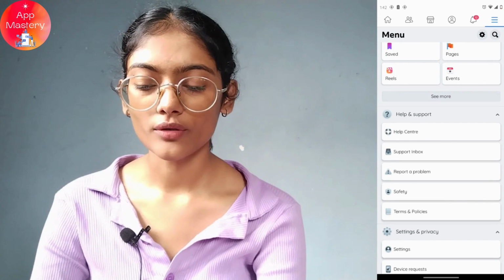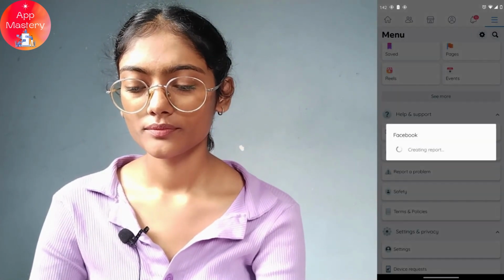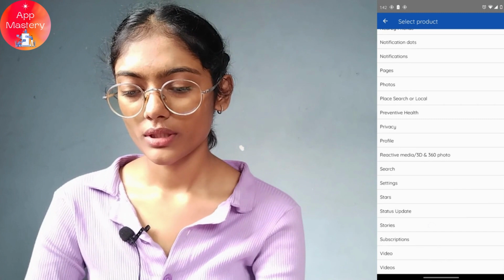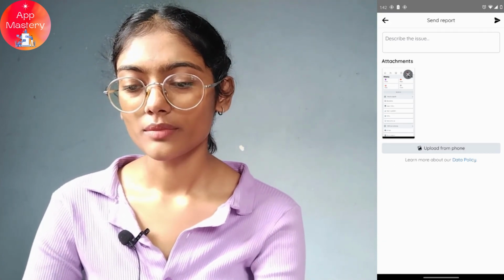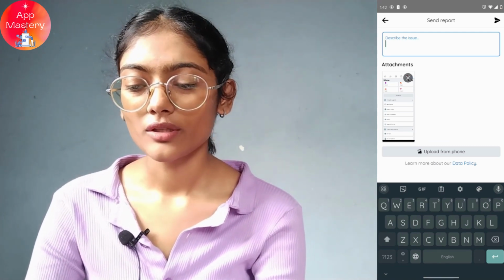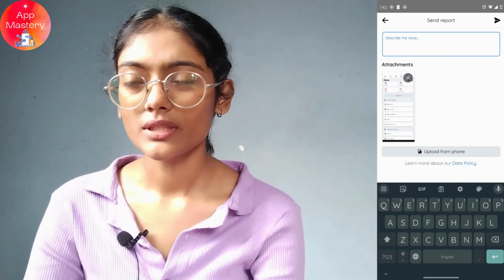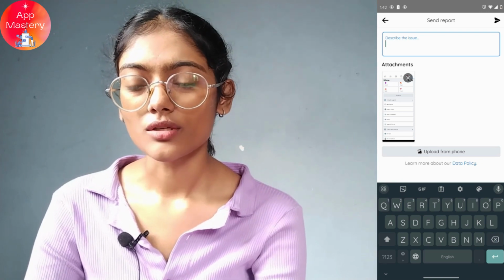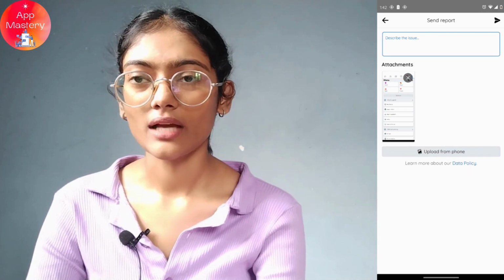How To Fix Facebook Music Story Not Showing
Welcome to App Mastery! In this tutorial, we'll address the issue of Facebook Music Story not showing up when you try to share your favorite music. It can be frustrating when your music posts don't display correctly, but don't worry, we've got the solutions for you.

We'll guide you through troubleshooting steps to fix the problem and get your music stories visible to your friends and followers. Learn how to ensure smooth sharing of your favorite songs on Facebook and let others enjoy your musical preferences.

Timestamps:
00:12 - Introduction to Facebook Music Story Issue
00:35 - Troubleshooting Facebook Music Sharing
00:59 - Fixing Facebook Music Story Not Showing